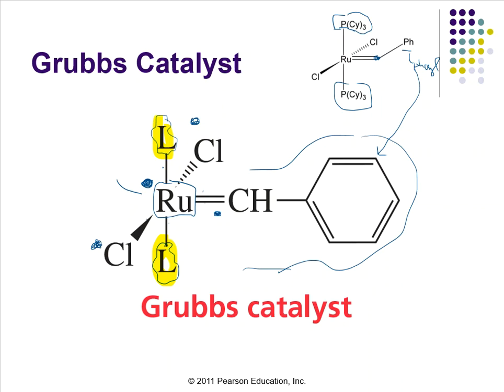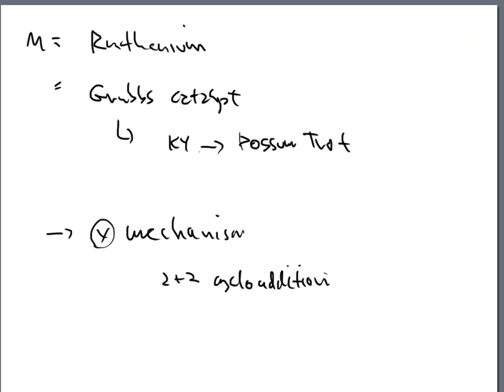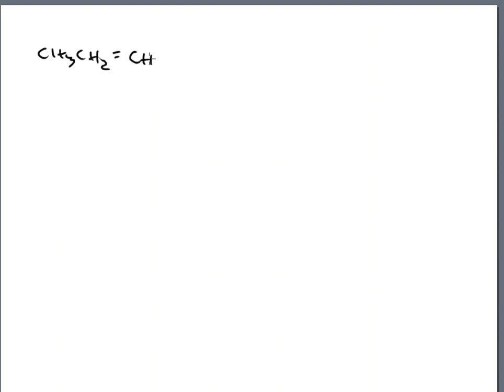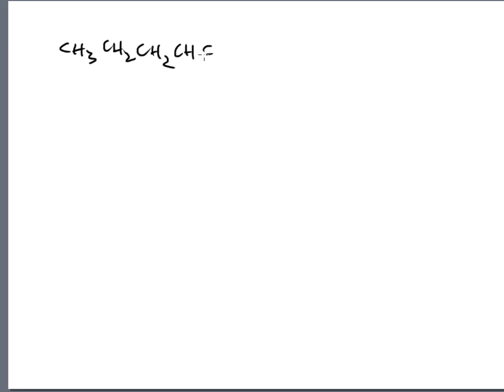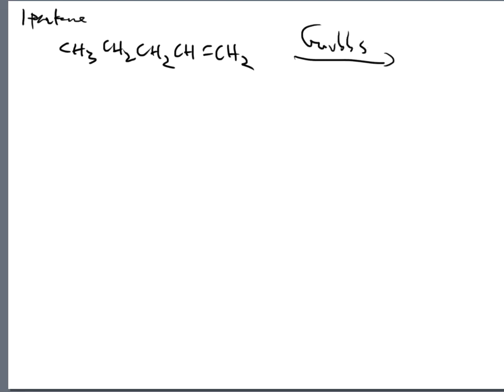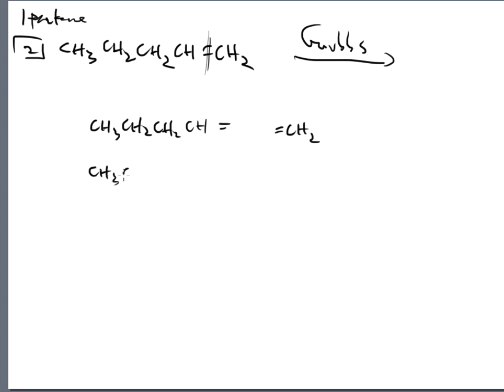CHM 252 Organometallics 15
organometallic